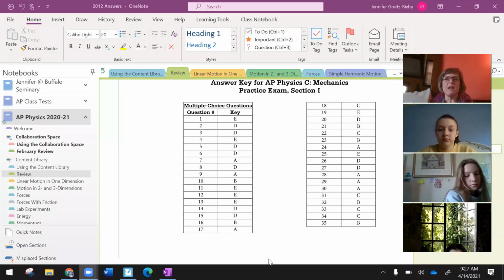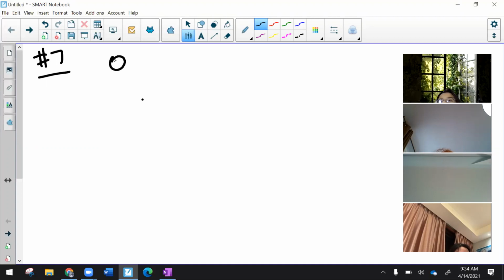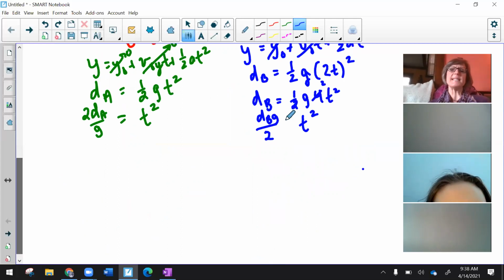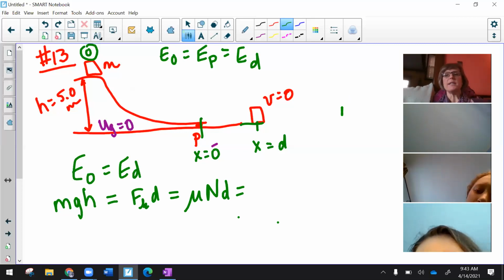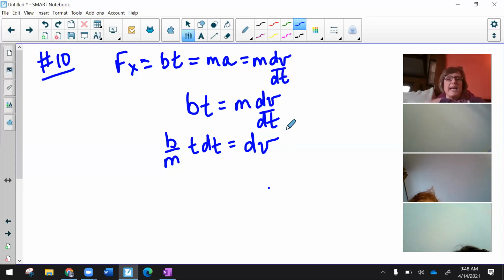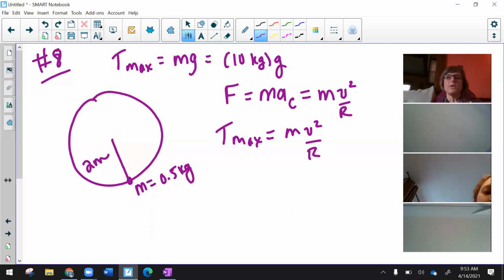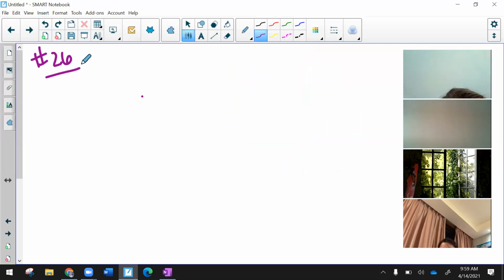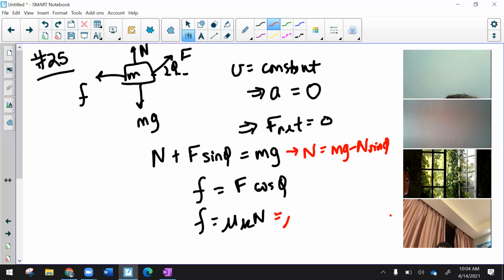Goetz APPhys 14April2021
Going over multiple choice of Spring break work.